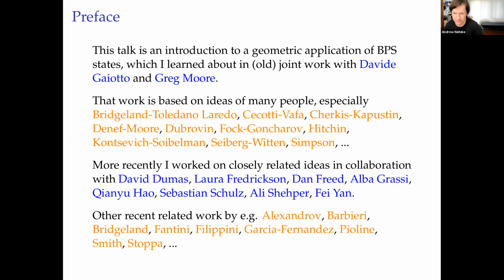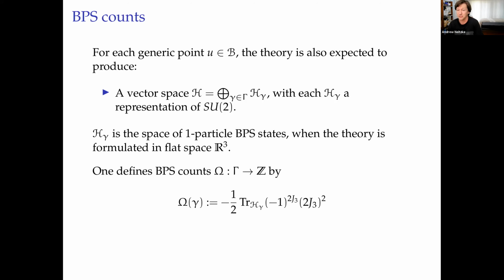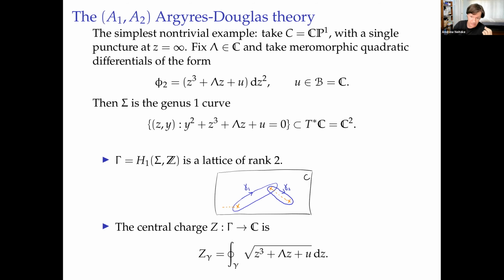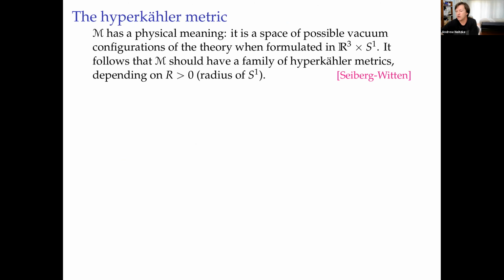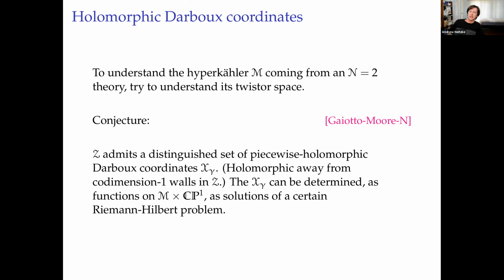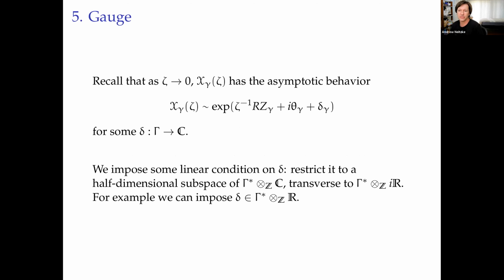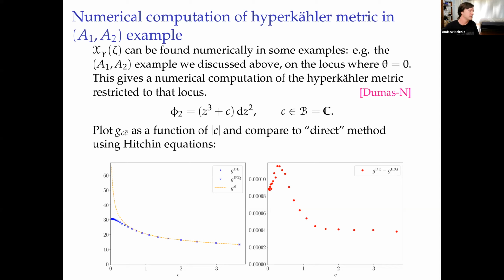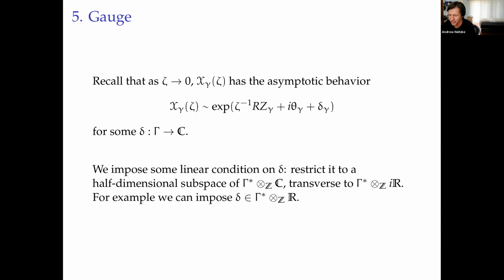Andy Neitzke, "BPS states, Riemann-Hilbert problems and topological field theories" (1/2)